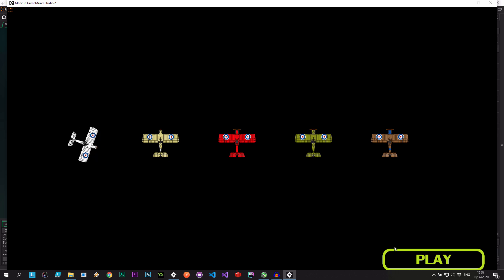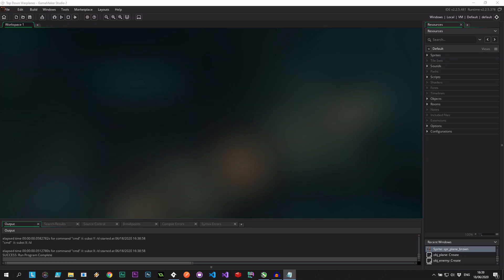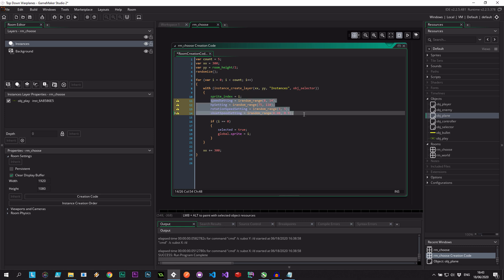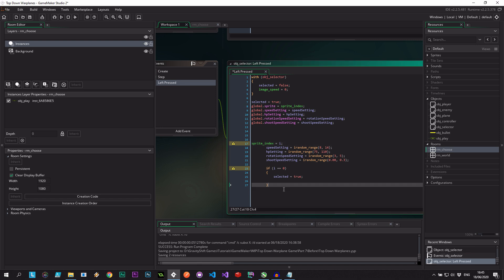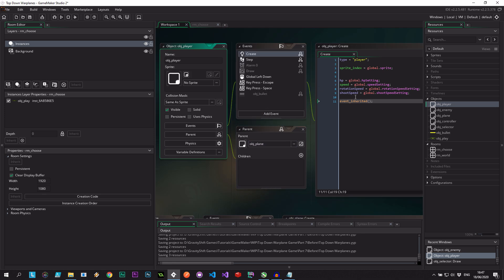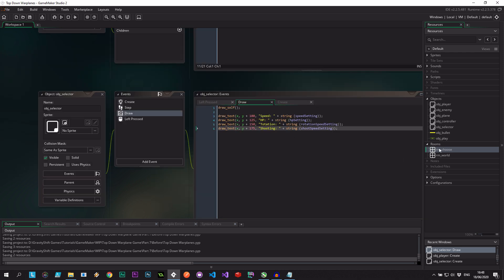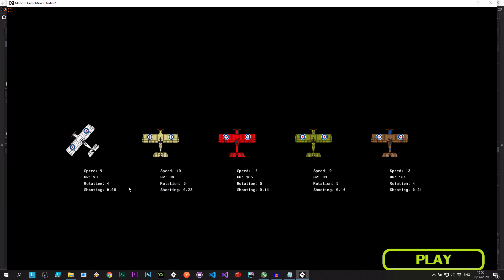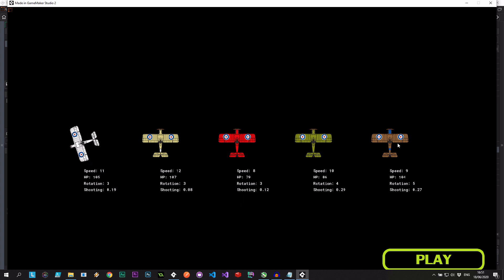Make a Warplane Game - Adding Variety - GameMaker Studio 2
Let's create a 2D warplane game! How about today we fiddle with some of the properties of a plane. We'll be using GameMaker Studio 2.

DOGE ▶ DAVYUBtcseqtZaEuzQmCnUXntJmizbbd7x
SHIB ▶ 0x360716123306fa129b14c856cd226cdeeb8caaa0